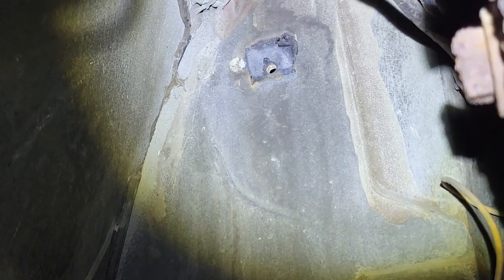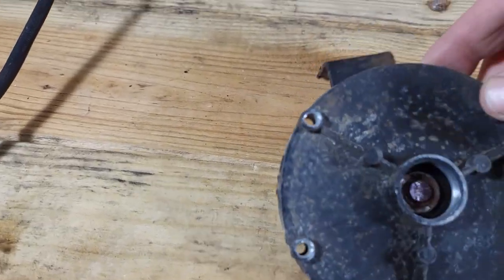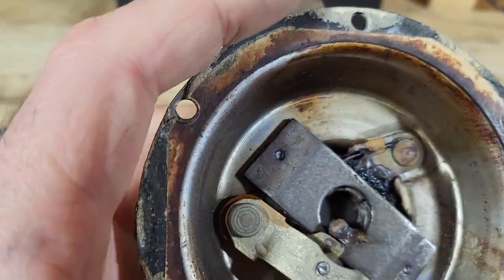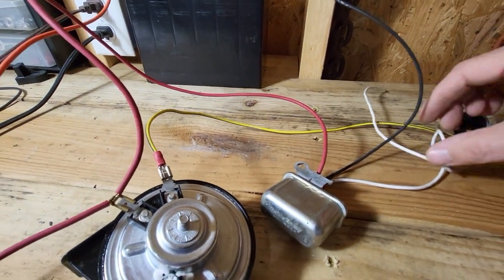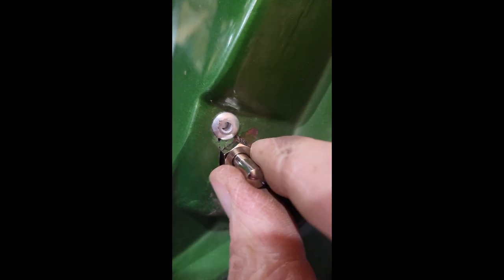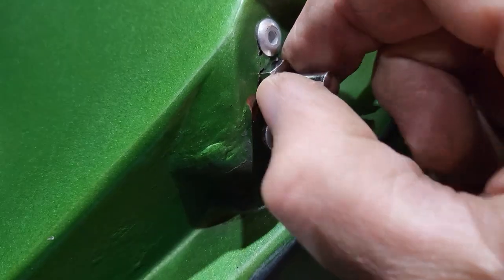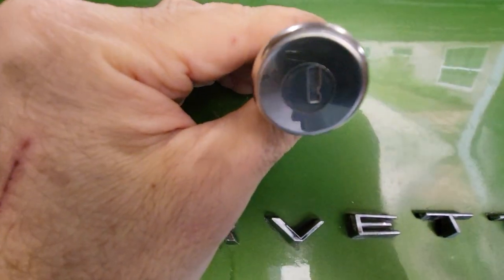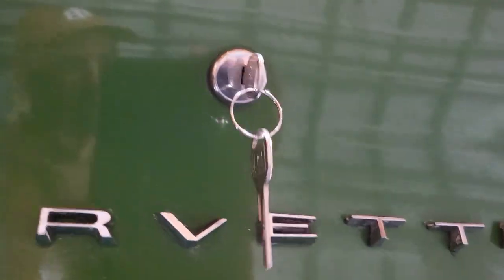1972 Corvette Stingray Anti-Theft Alarm Repair & Overhaul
One of the common issues with C3 Corvettes are non-operating Burglar Alarms.  This video shows the removal testing of the horn and it's teardown.  Bench testing of the components as a system.  Repair of the driver's side switch assembly.  Reinstallation of all the components and testing it on the car.

Horn Removal  00:05
Bench Testing Horn and Teardown  01:34
Bench Testing the Circuit  06:53
Door Pin Switch Assembly and Installation  9:45
Horn Installation  13:43
Lock Cylinder Installation  15:13
Flasher and Latching Relay Installation  16:30
Testing the System  17:22
Theory of Operation  18:30
Wiring Diagram  18:34
Assembly Drawings 18:39
Information Sources  18:44
Parts List  18:49